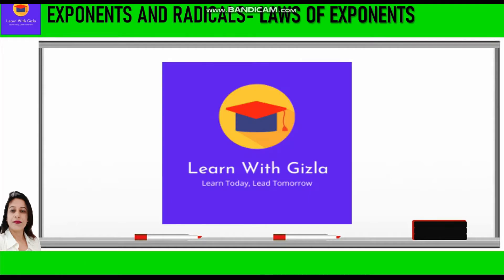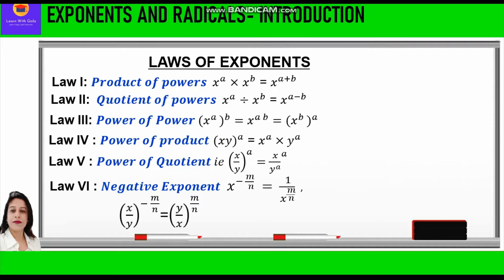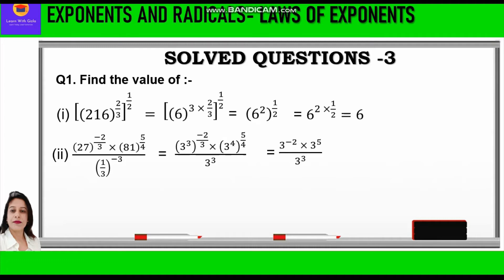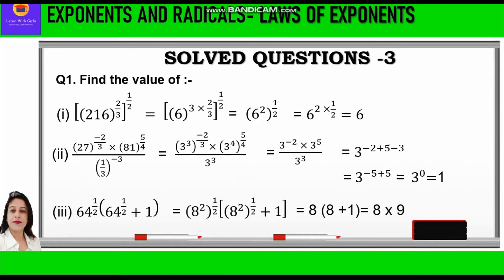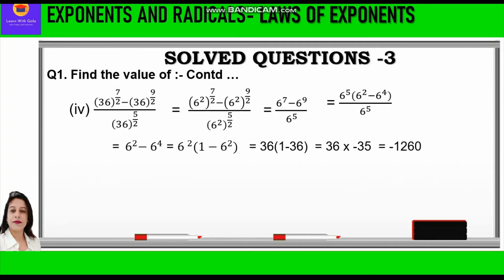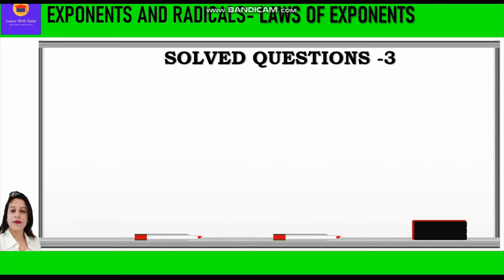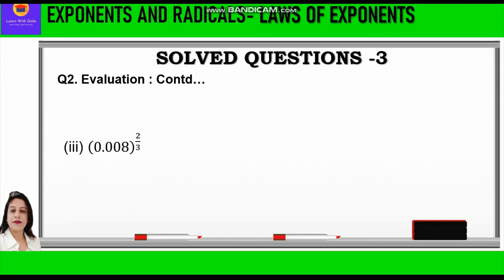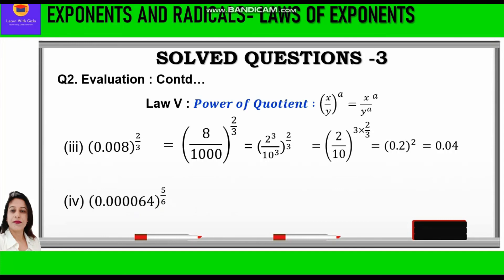Exponents & Powers- Laws of Exponents- Solved Questions- 3 - Exponents & Radicals- DAV Math- Class 8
CBSE Class 8 Math - Exponents And Radicals
 Laws of Rational Exponents - Solved Questions - 3- Exponents & Radicals

In this video, you can learn about how to simplify questions using :
Laws of Rational Exponents

Exponents & Radicals - Laws of Rational Exponents - If 𝒙,𝒚 are rational nos. and ‘a’ is rational exponent, then we apply the Laws of Rational Exponents.

Law I: 𝑃𝑟𝑜𝑑𝑢𝑐𝑡 𝑜𝑓 𝑝𝑜𝑤𝑒𝑟𝑠
Law II:  𝑄𝑢𝑜𝑡𝑖𝑒𝑛𝑡 𝑜𝑓 𝑝𝑜𝑤𝑒𝑟𝑠
Law III: 𝑃𝑜𝑤𝑒𝑟 𝑜𝑓 𝑃𝑜𝑤𝑒𝑟
Law IV : 𝑃𝑜𝑤𝑒𝑟 𝑜𝑓 𝑝𝑟𝑜𝑑𝑢𝑐𝑡
Law V : 𝑃𝑜𝑤𝑒𝑟 𝑜𝑓 𝑄𝑢𝑜𝑡𝑖𝑒𝑛𝑡
Law VI : 𝑁𝑒𝑔𝑎𝑡𝑖𝑣𝑒 𝐸𝑥𝑝𝑜𝑛𝑒𝑛𝑡
Law VII :  𝐼𝑑𝑒𝑛𝑡𝑖𝑡𝑦 𝐸𝑥𝑝𝑜𝑛𝑒𝑛𝑡
Law VIII : 𝑍𝑒𝑟𝑜 𝐸𝑥𝑝𝑜𝑛𝑒𝑛𝑡